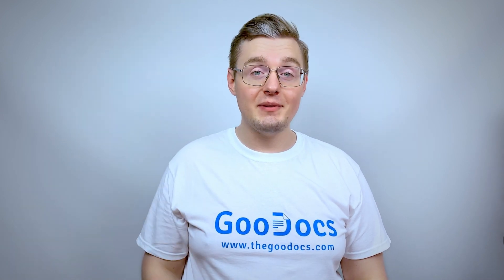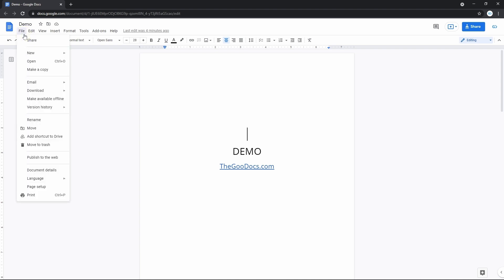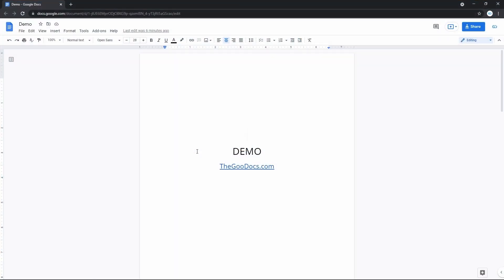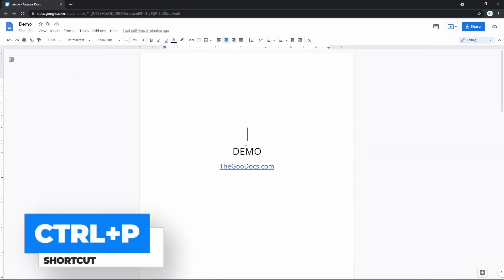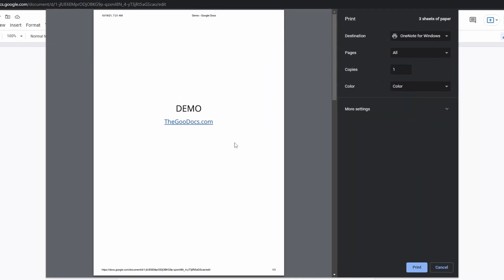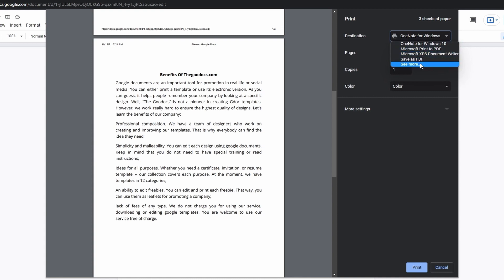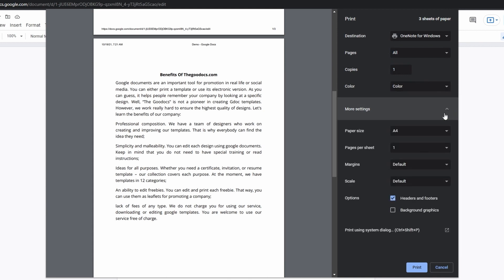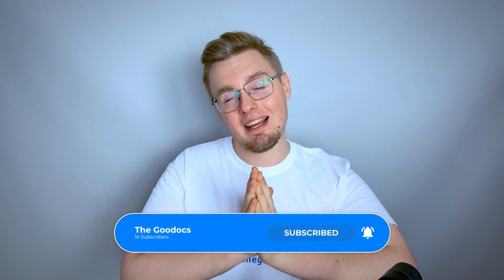How to Print Google Docs | Without PDF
How to Print Google Docs
Free Google Docs Templates (Really Free)

0:00 How to Print Google Docs
0:34 2nd Option To Print
1:01 Printing Settings & Doc Printing
1:46 Video Outro

PRINTING GOOGLE DOCUMENT
There are 2 options. The 1st one means converting a google document into the format you need and downloading it to print it from your computer, and the inside-document option.

2 PRINTING OPTIONS
With the first way go to "File", drag the mouse to the download item and select the format you need in order to print it by yourself.

The 2nd option means inside-document printing. Open the document you want to print, go to "File" and head down to the last item, which is print, and press it. Or you can do the same with the shortcut, pressing Ctrl key + P, or from the browser’s settings menu, by pressing three dots in the right top corner of the browser and selecting print.

PRINTING SETTINGS & DOC PRINTING
Print window will open up if you’re using, and the area on the left is a preview of what you will get on output. On the right we set it up to make it right for us. Open the menu next to the "Destination" to select a printer, or you view more options and also save your document as a PDF file to print it separately from your computer. Then there’s pages settings, where you can choose which pages you want to be printed, number of copies, and is it a color or black and white document. There’s even more settings, but we won’t touch it this time. Press print and there you go, the good old printing sounds :)